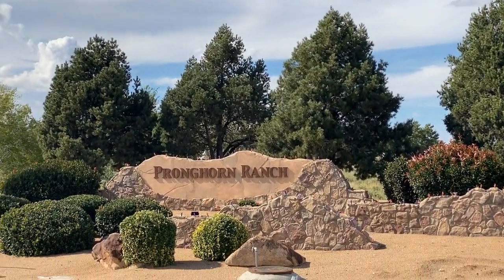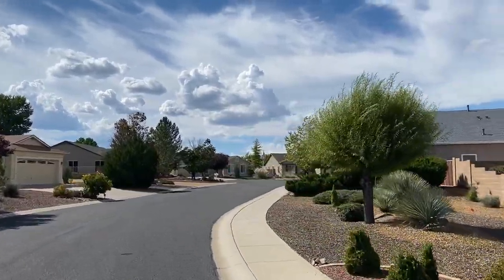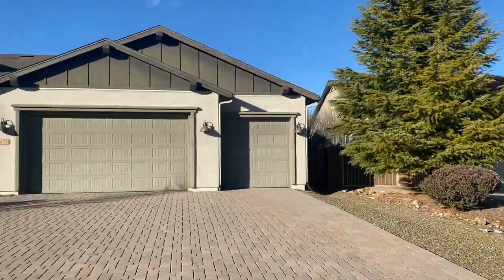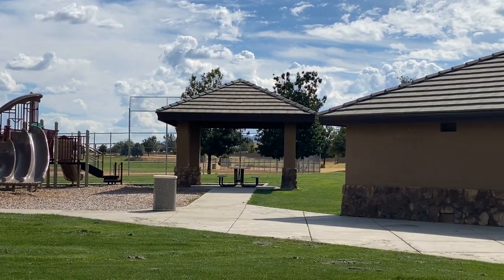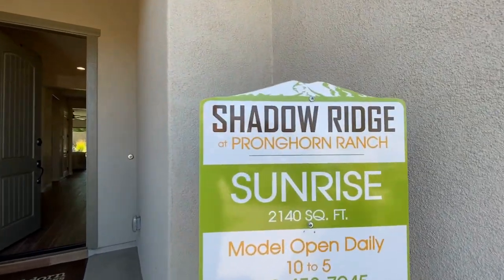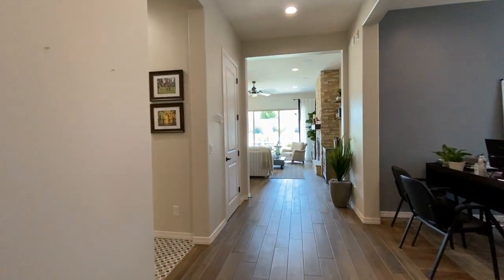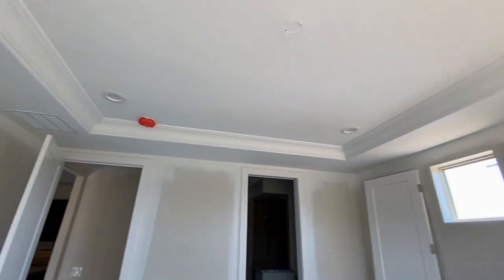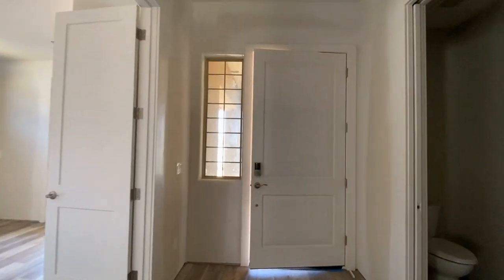Tour Pronghorn Ranch in Prescott Valley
On today’s episode, we tour Pronghorn Ranch in Prescott Valley, we will take a driving tour and see what the community has to offer. Located on 640 acres not far from the heart of Prescott Valley’s entertainment district with many community features and amenities this is a community worth checking out. We will also tour one of Dorn Homes models in the community plus a home under construction by Pronghorn Homes.

Questions about Prescott or Prescott area Real estate?

Some helpful links to Local info